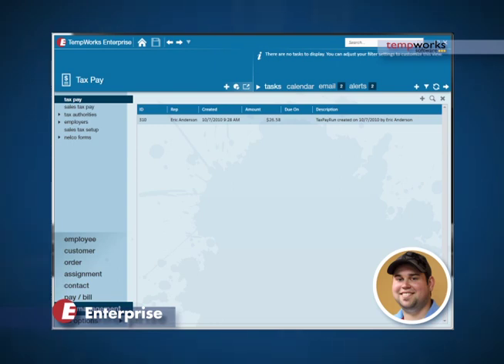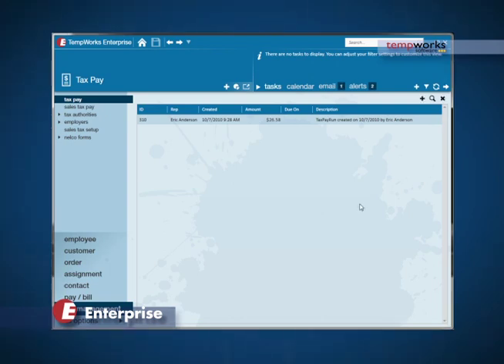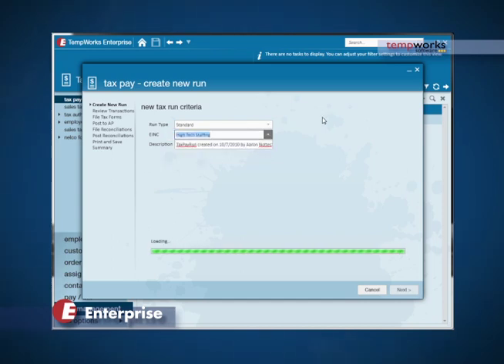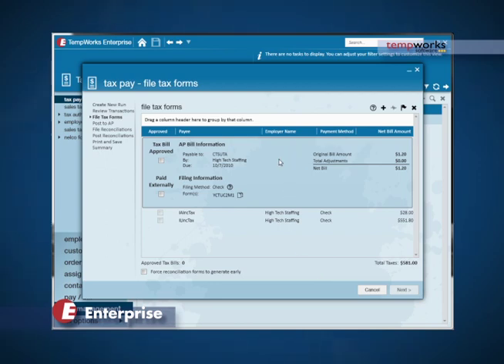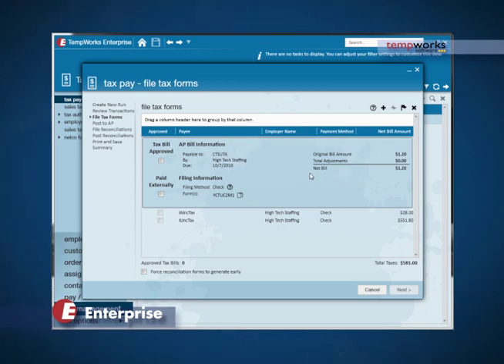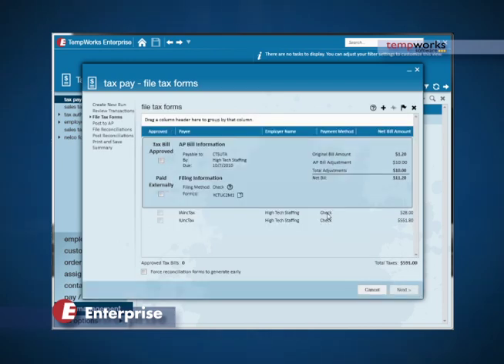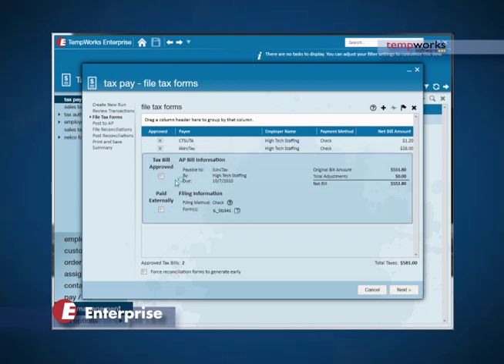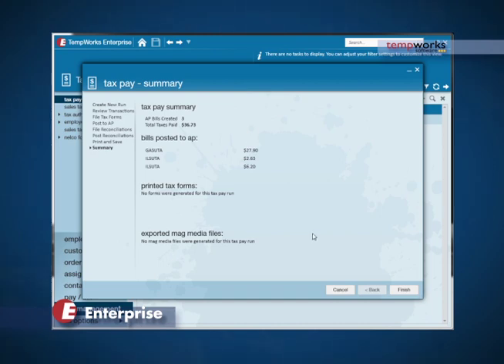Enterprise Tax Pay